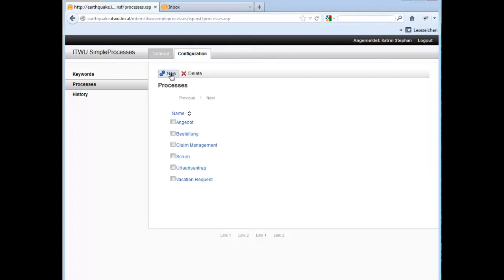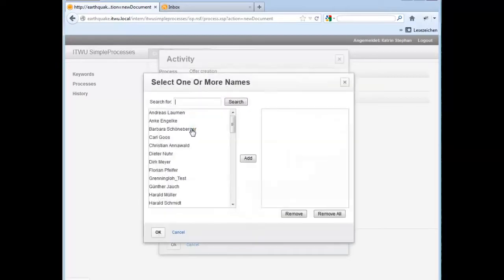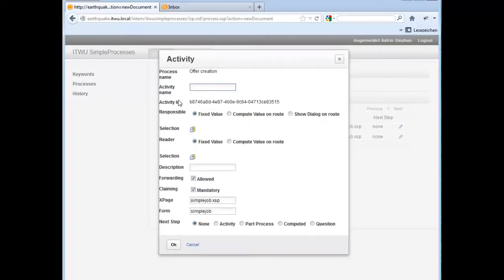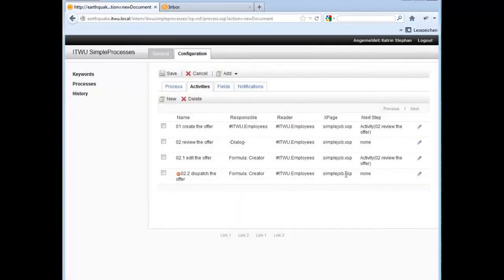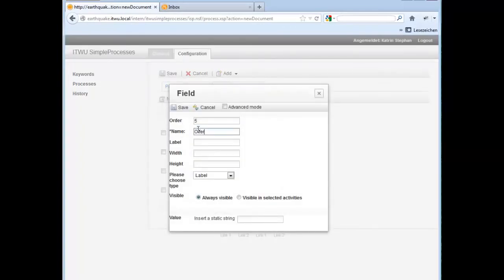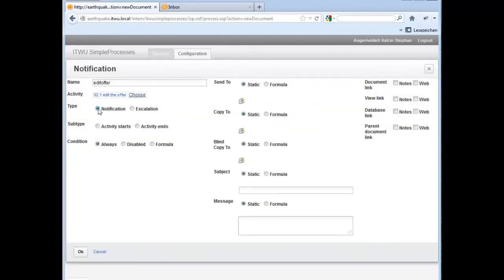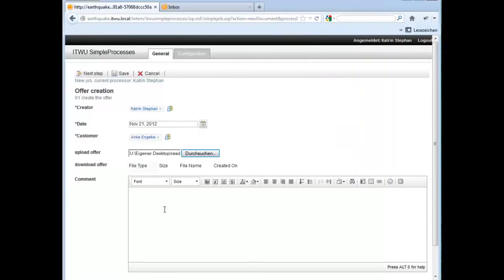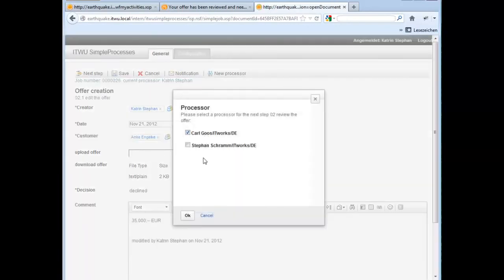ITWU Simple Processes the simple way to efficient processes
[Reupload: First published Nov 21, 2012 - Since we have decided on a second ITWU channel in English, we are uploading our English videos here, which we originally published on our German channel.]

Hello and welcome to a brand new episode of ITWU knows ITWU shows.
Today I will show you how to create an individual workflow within a few minutes       without the need for technical IT skills - and for this I will use our webbased workflow engine ITWU Simple Processes.

-Live demonstration of the application: configuring a complete reviewing workflow for offers and proposals within 15 min.-

And this way it works with all other processes containing approvals and reviews - from simple vacation requests to complex risk management. I admit, for the complex risk management workflow you will need some technical skills, but nothing what your IT department can't handle. And of course we are always there to help you if your processes get way to complex.

So if you have any questions or suggestions for improvements concerning ITWU Simple Processes or you want to test the application just give us a call (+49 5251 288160) or send us an email .